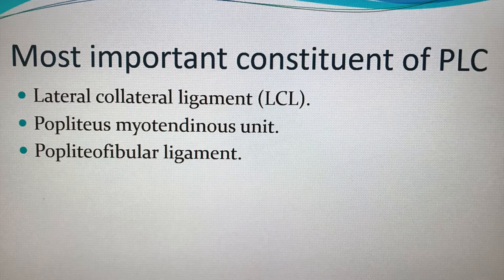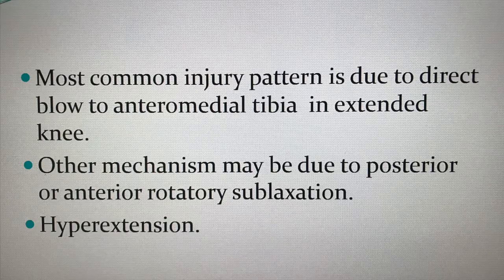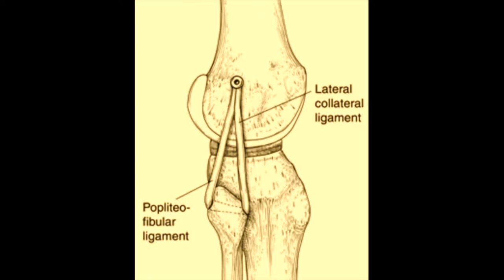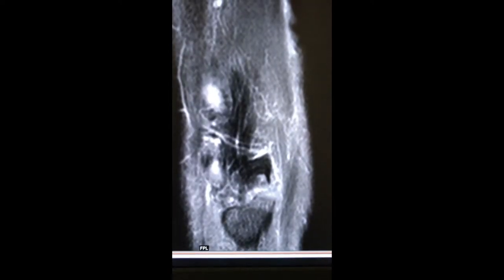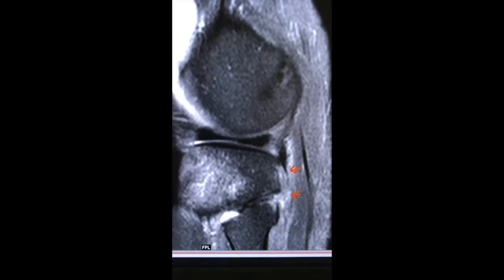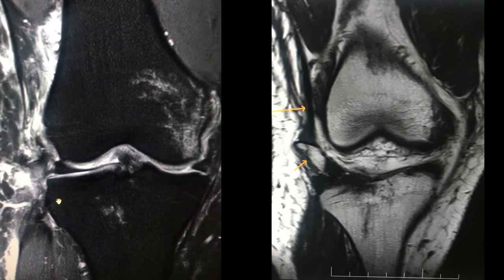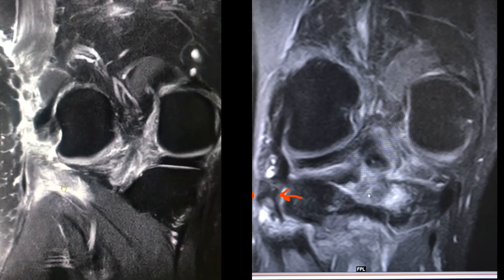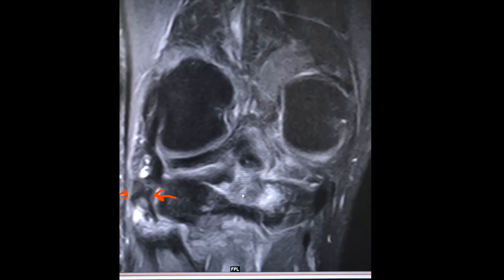TMT: PosteroLat Corner Injury by Dr Rajesh Ghosh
Posterolateral corner injury shown in a quick learning video by Dr Rajesh Ghosh